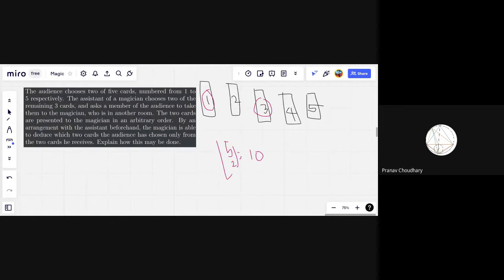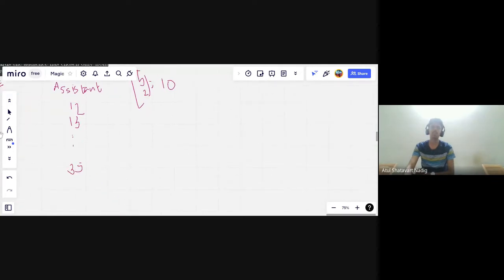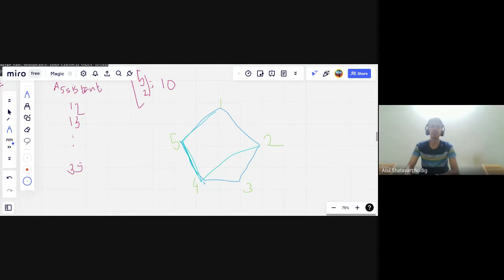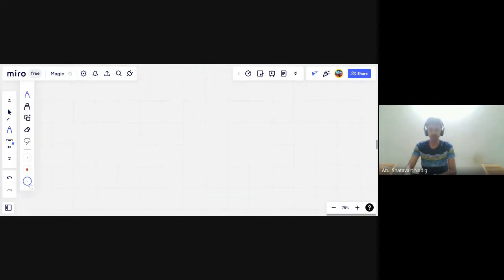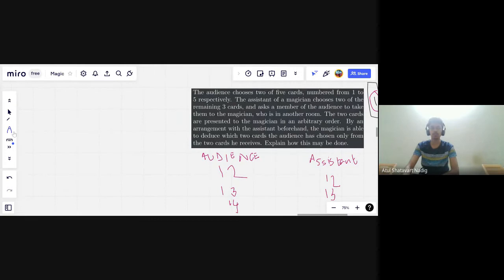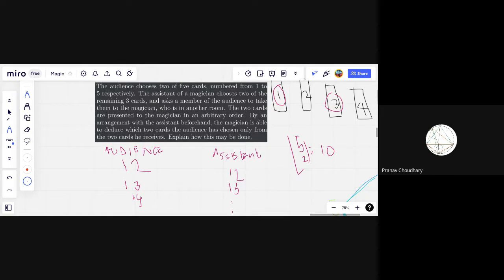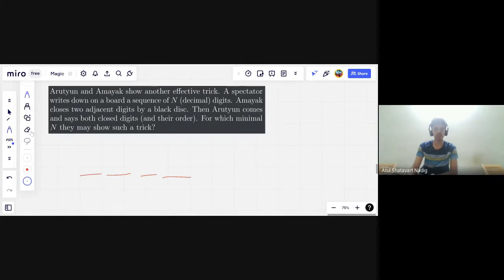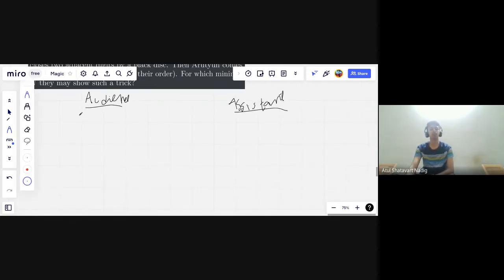The Magic of Magicians by Atul Shatavart Nadig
In this class, we look at some fun problems involving figuring out how magicians and their sinister assistants are able to create magic tricks (in normal english: magician-assistant problems). There are no hard prerequisites.